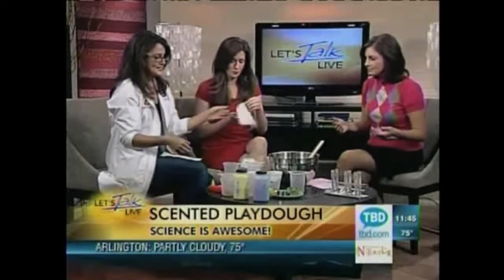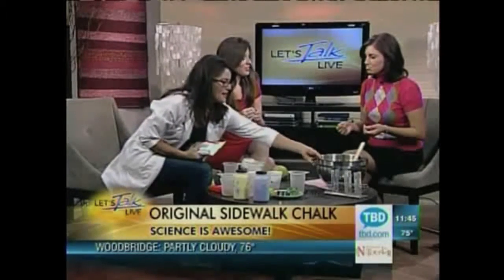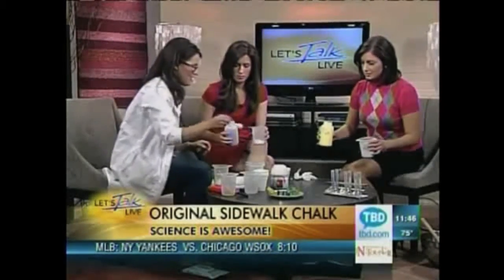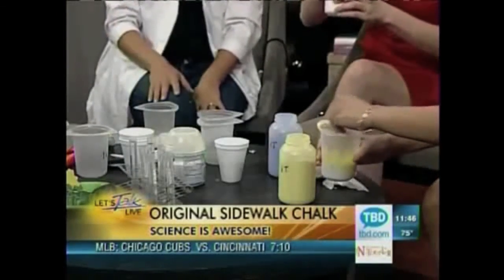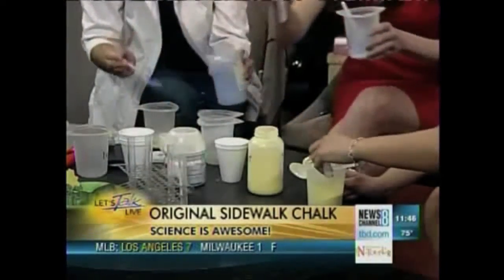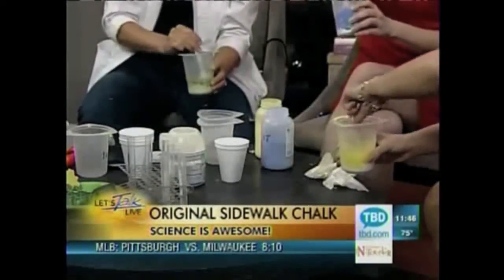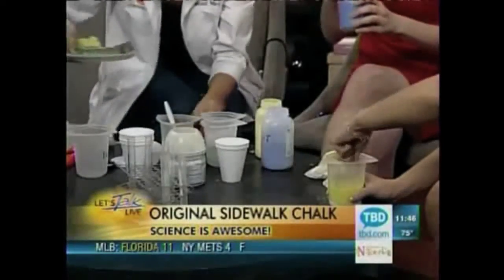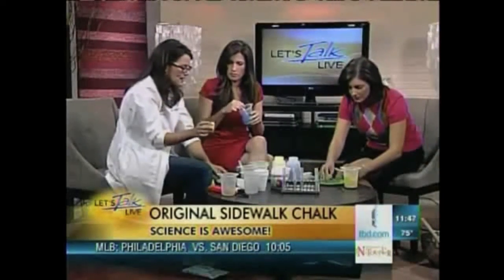Homemade Sidewalk Chalk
Kids make their own sidewalk chalk while exploring chemical reactions, liquids and solids.  Fun holiday variations:
-- St. Patricks Day:  make green clover shapes.
-- Valentine's Day:  make red or pink hearts.
-- Halloween:  make pumpkins.
-- Christmas:  make glittery green trees.

Be sure to feel for the heat as the plaster hardens -- this is an example of an "exothermic" chemical reaction (it gives off heat).

Print or save online to your own "lab" at ExperimentExchange.com.

Original TV Airdate:  2010